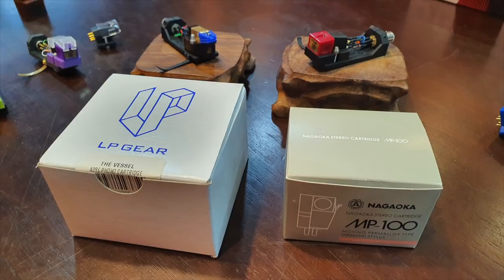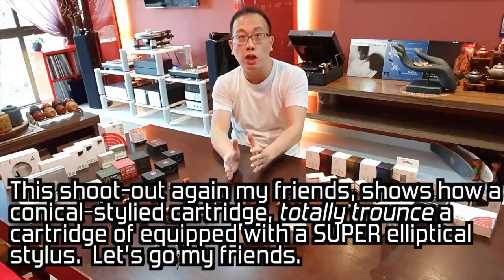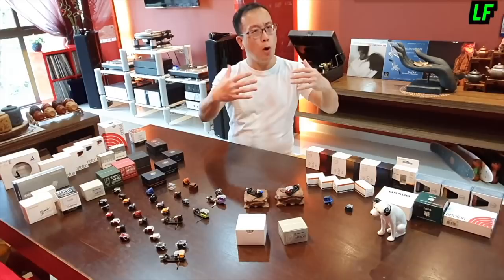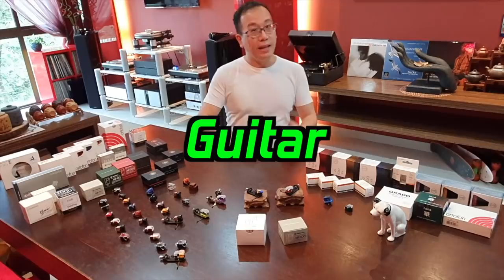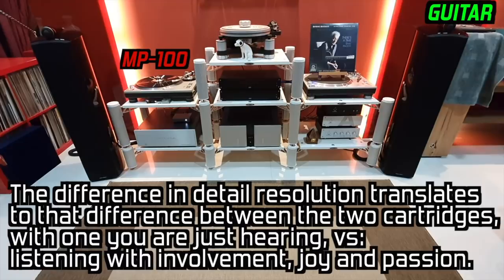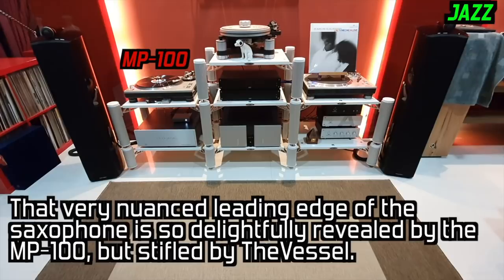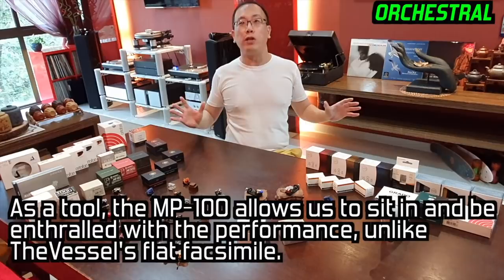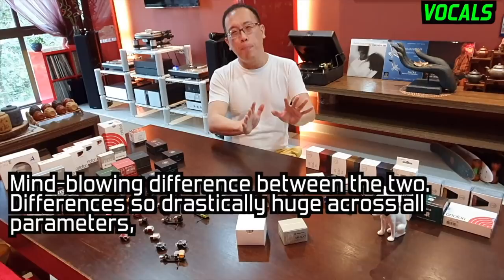The Vessel A3SE vs Nagaoka MP-100 :-D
May you dearest friends☘🙏💪🍀, be well and happy.
~ ian.